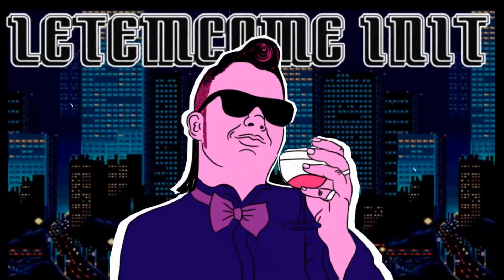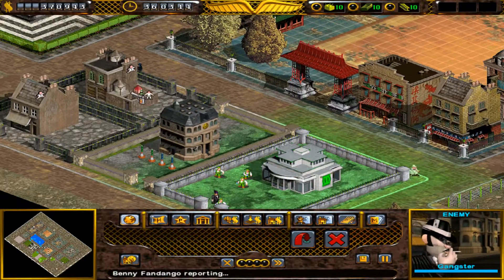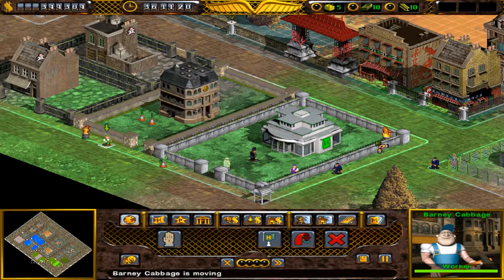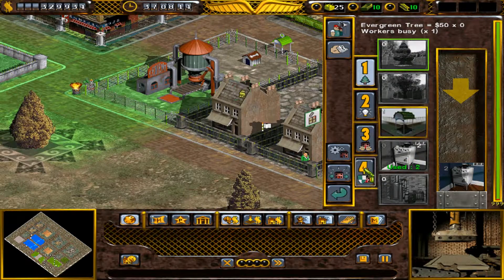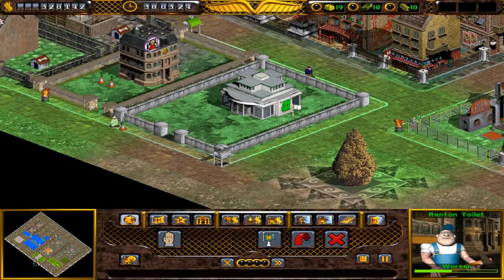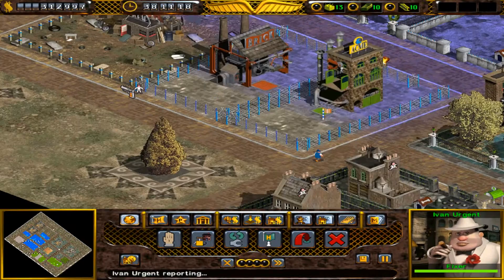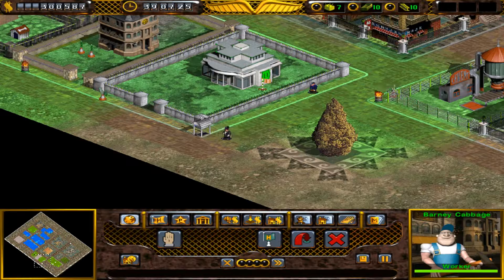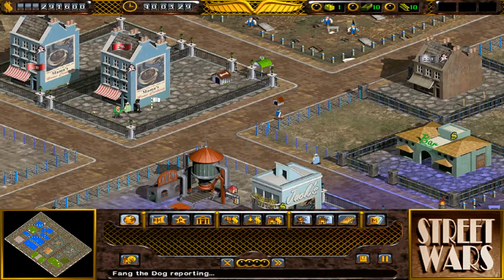Rangoon Rumpus! Constructor 2 (Mission 3 Part 1)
Yes, back for a bit more Constructor 2, Street Wars. Following that little bugger Limp Lenny over to Rangoon in "Bwurmer" that is as I'm so politely told by the 'billy big bollocks' boss.

A thank you and goodnight.